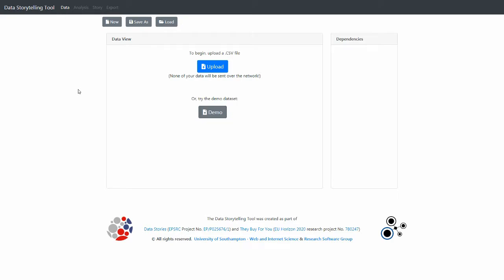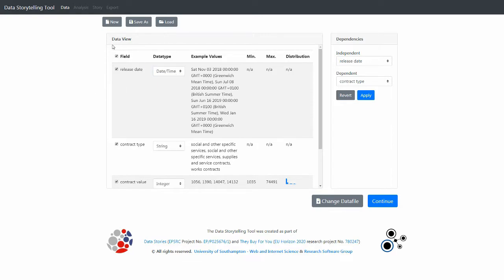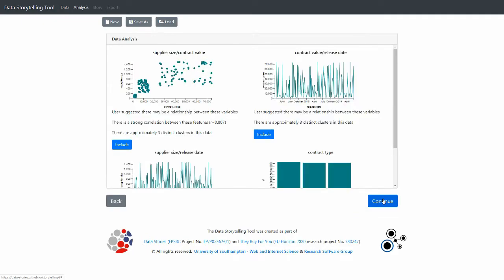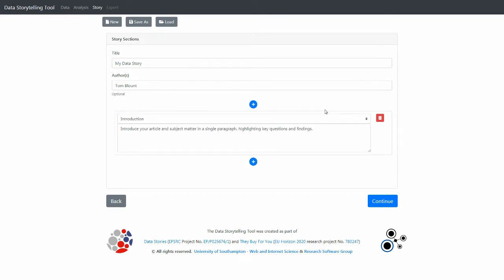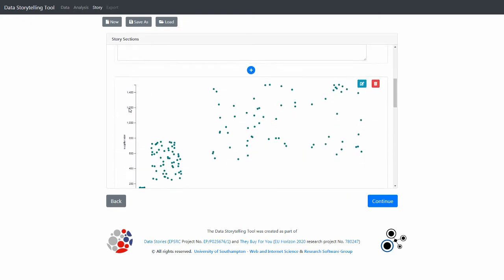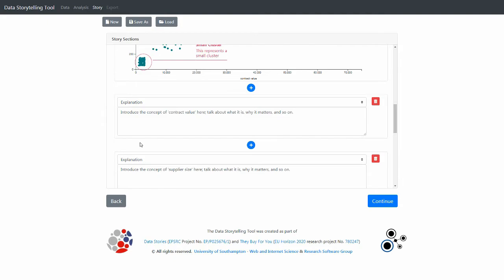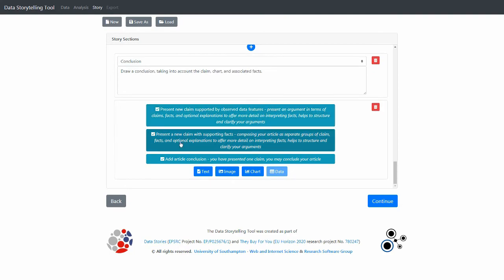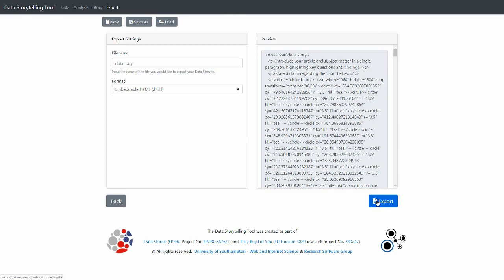Visualise and tell great stories with your data – the TBFY Data Storytelling Tool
Our TBFY data storytelling tool is designed to assist anyone that tells stories with data – from managers and auditors to data journalists and scientists. The tool allows you to load your own dataset, perform some simple analysis on it, turn that into a report or a story and add some great visualisations too.